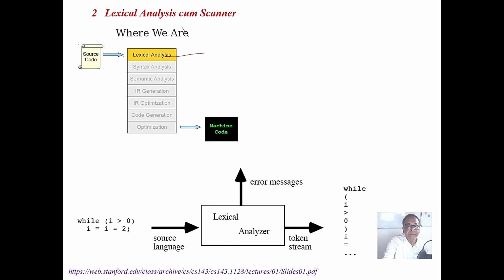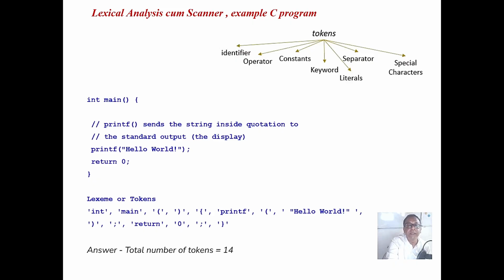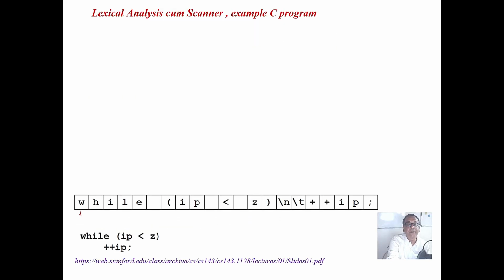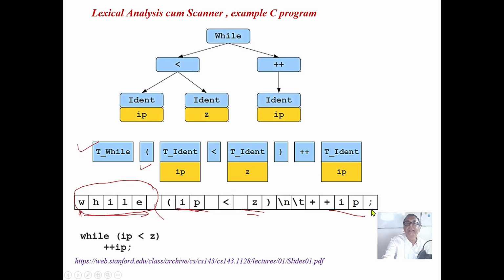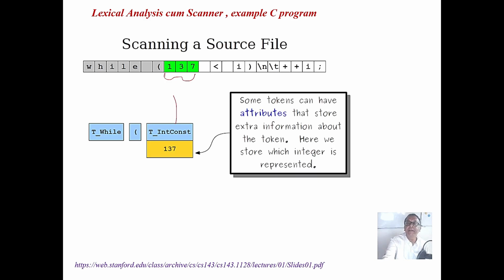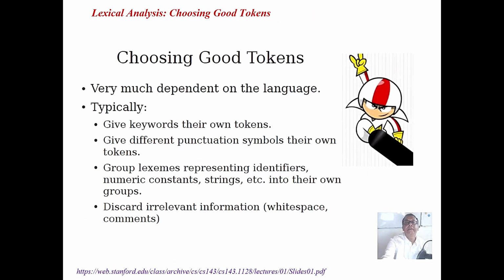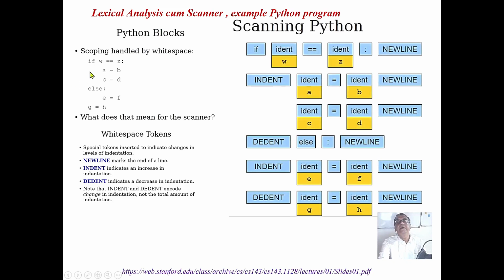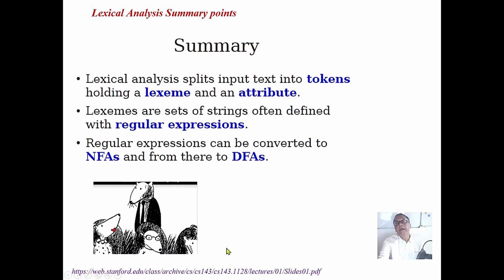1 Lexical Analysis cum Scanner tearing input program statement into Lexemes then tokens in C Python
PPT presentation

00:00 Introduction to lexical analysis
00:19 Understanding tokens through C code examples
01:02 Hello World program token analysis
01:47 Difference between lexemes and tokens
03:22 Token attributes and information storage
03:33 Comparison of compiler and interpreter
04:20 Python code blocks and indentation handling
05:23 Summary of lexical analysis concepts